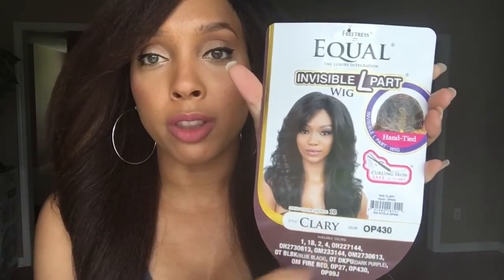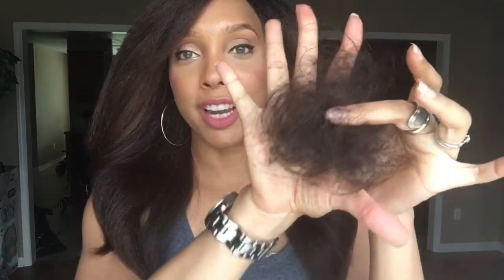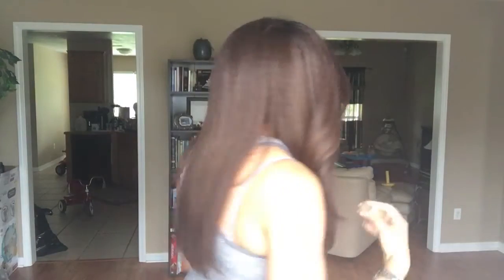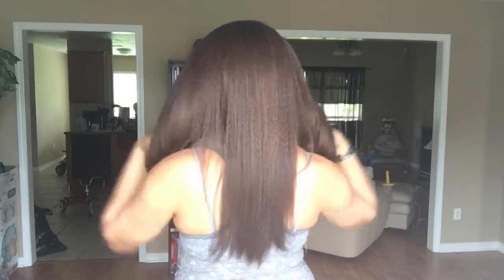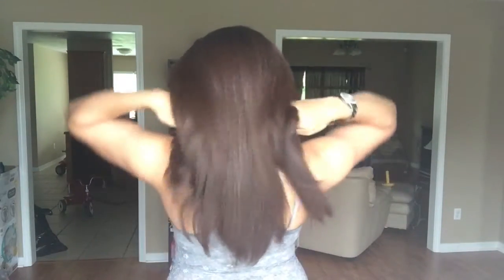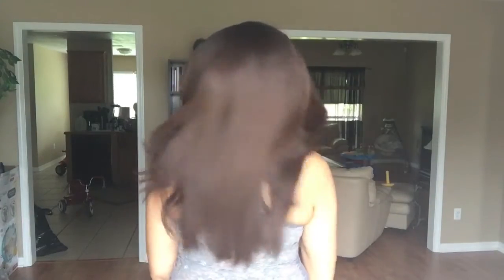Freetress Equal Clary